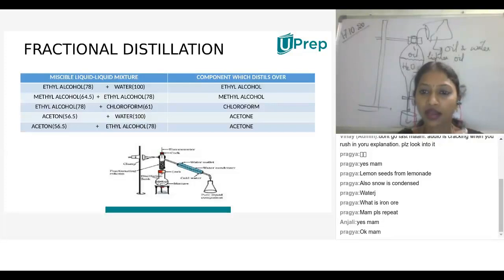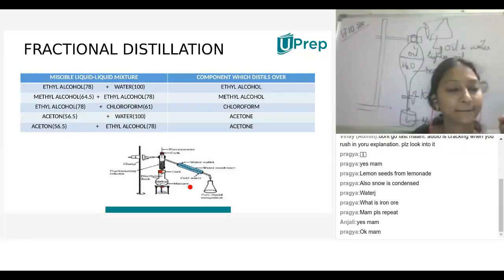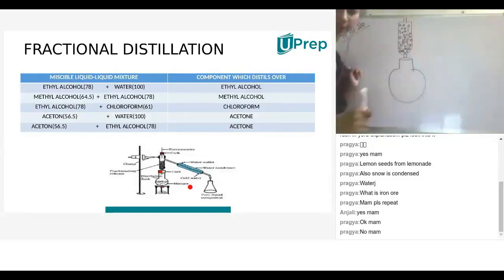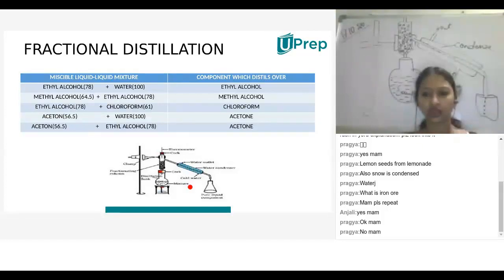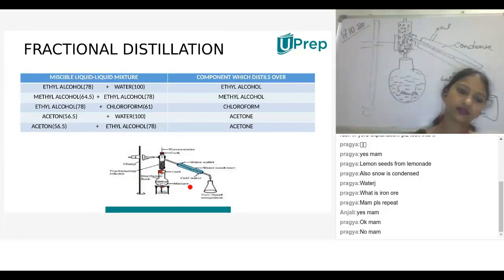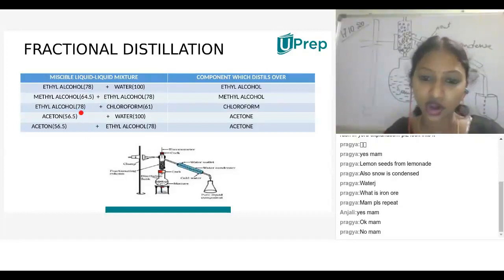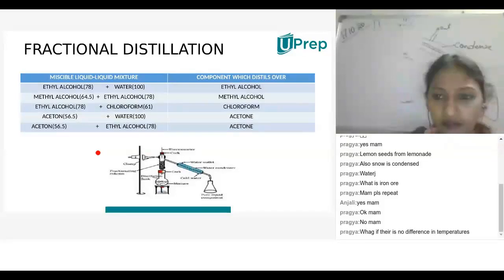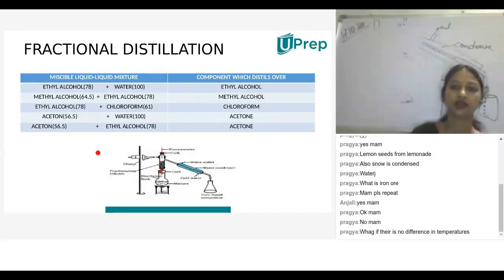Fractional distillation | Separation of substances | Chem | Class 6 | UPrep | IIT JEE/NEET/NTSE/NSO